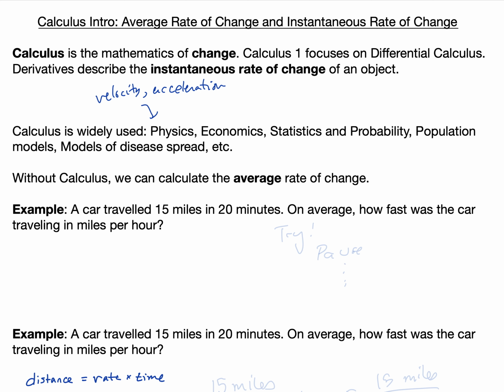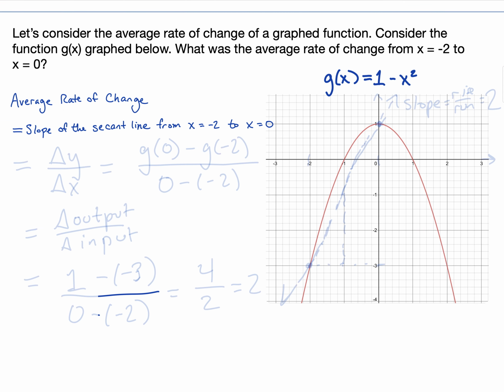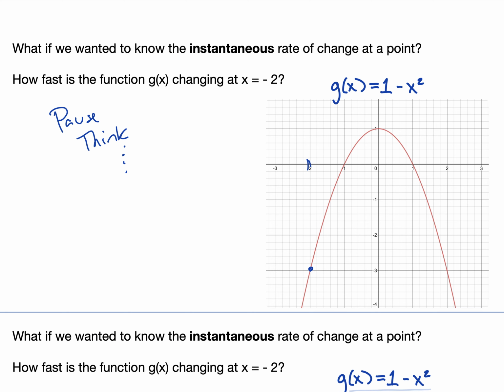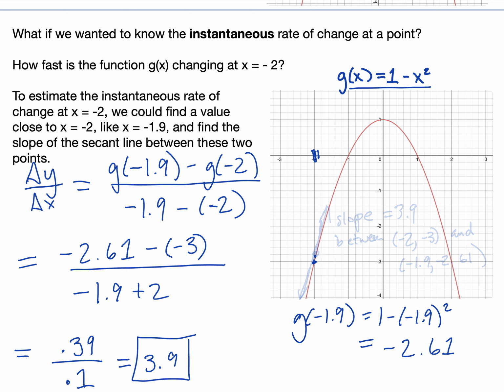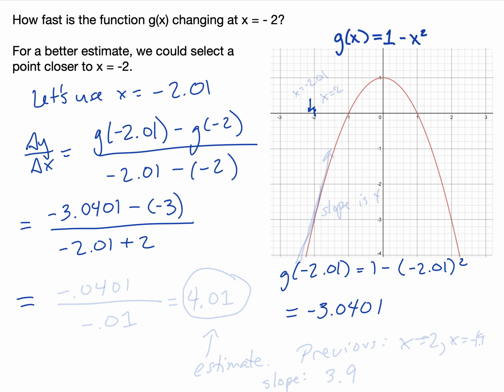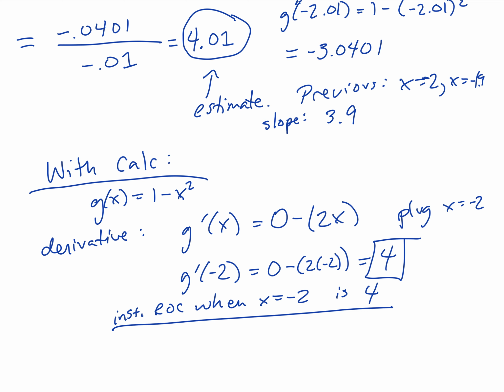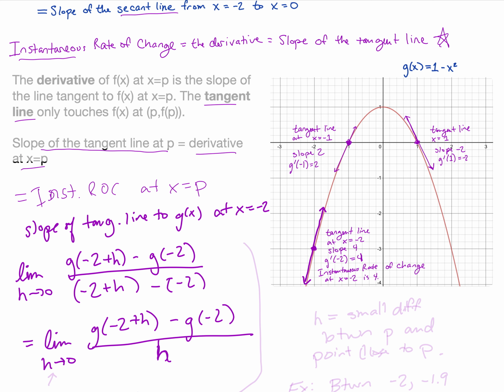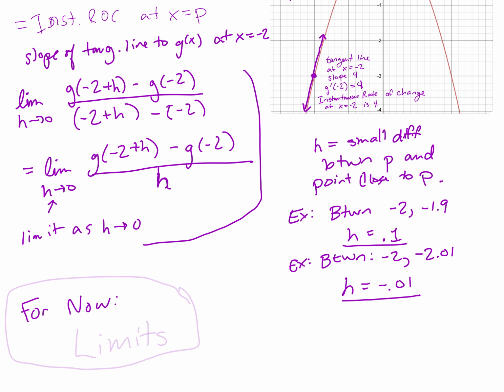Average and Instantaneous Rates of Change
In this video, we talk about average rates of change and instantaneous rates of change.